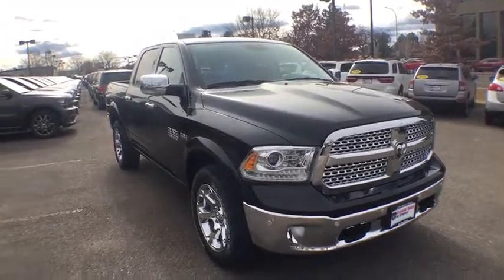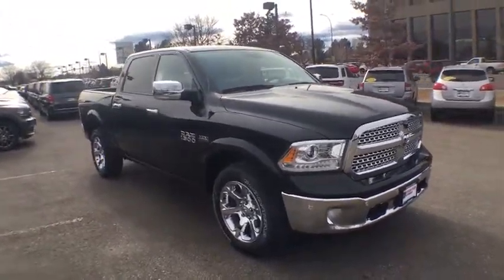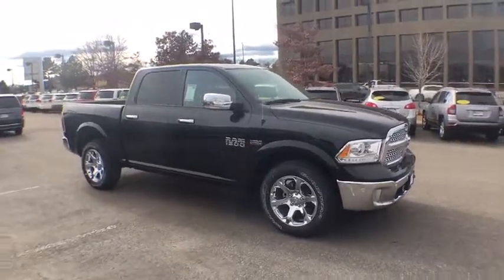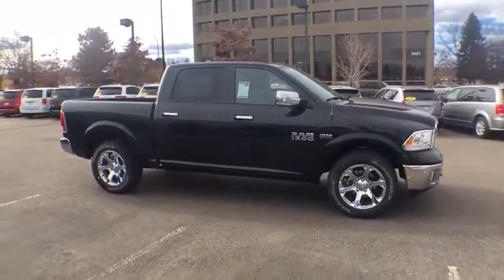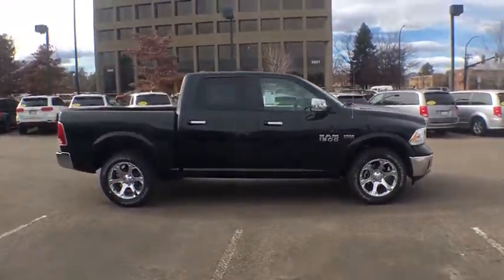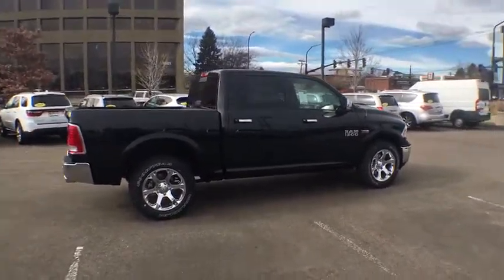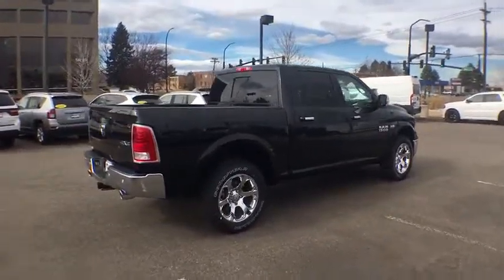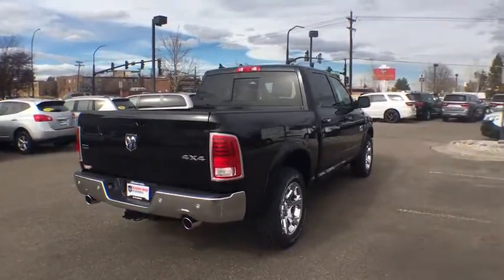2017 RAM 1500 Denver, Littleton, Aurora, Parker, Colorado Springs, CO R1259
2017 RAM 1500

Brandon Dodge
5600 S Broadway